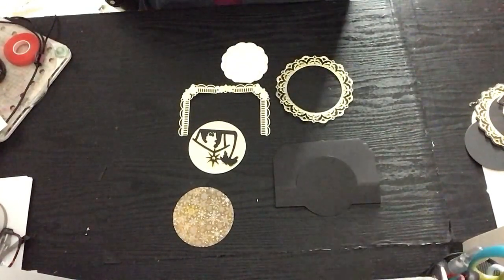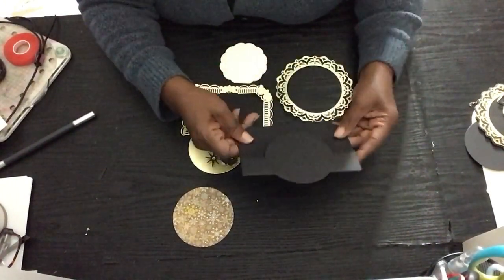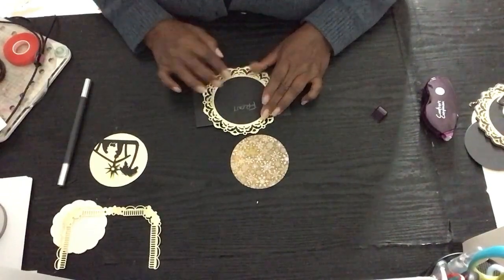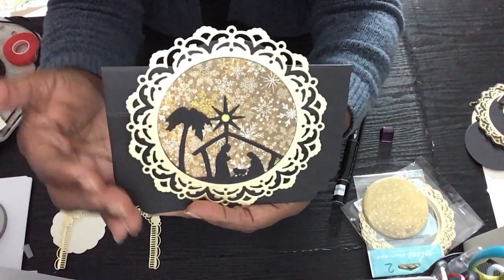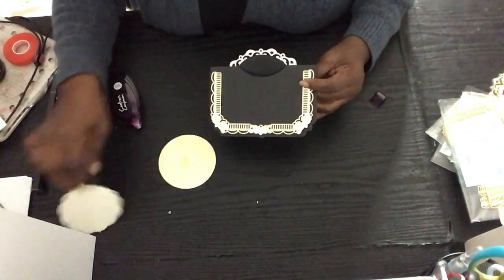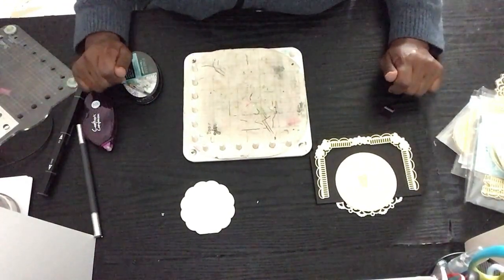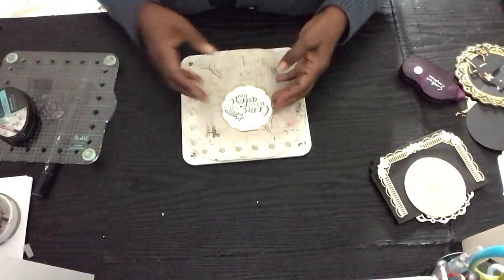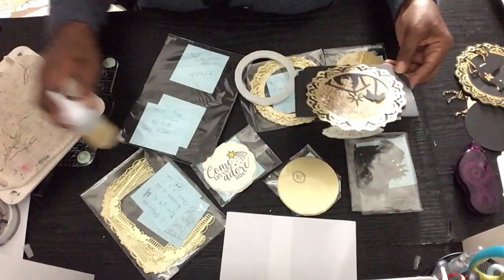There is a first time for everything !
Welcome Everyone